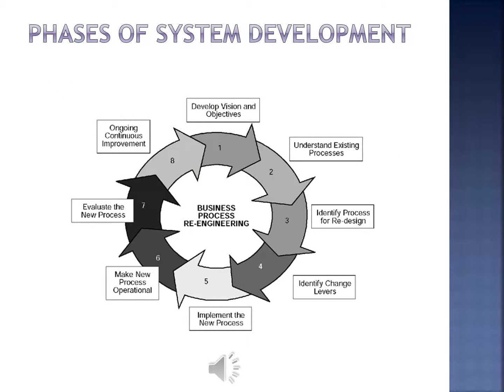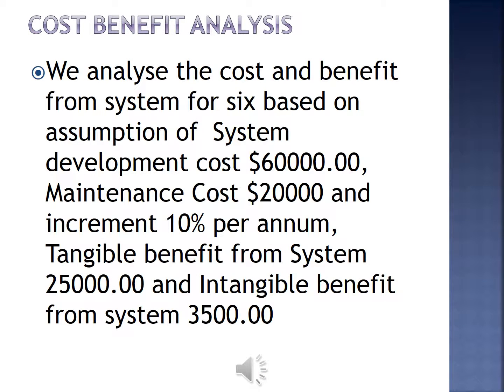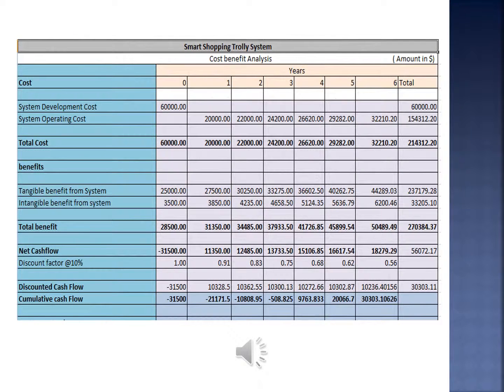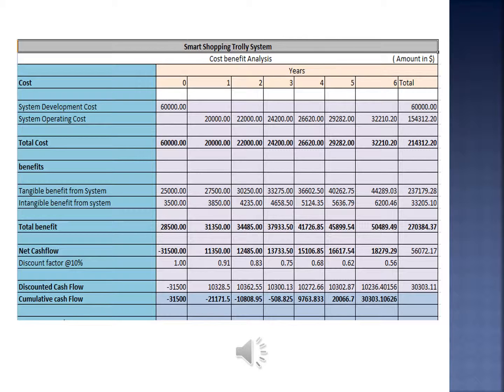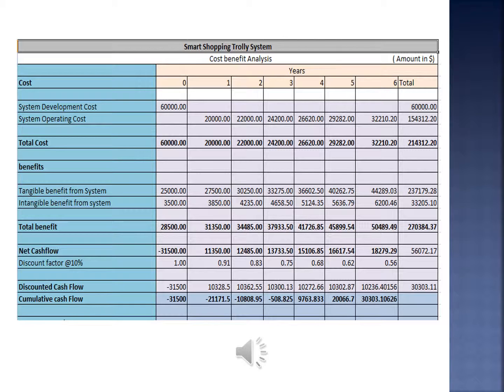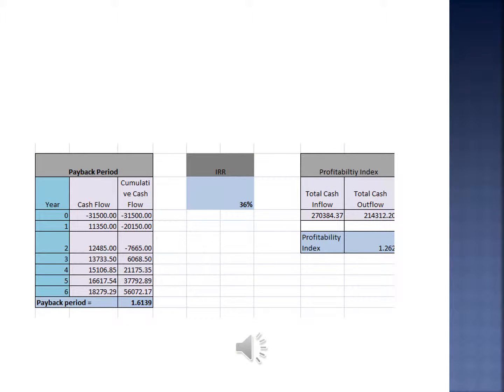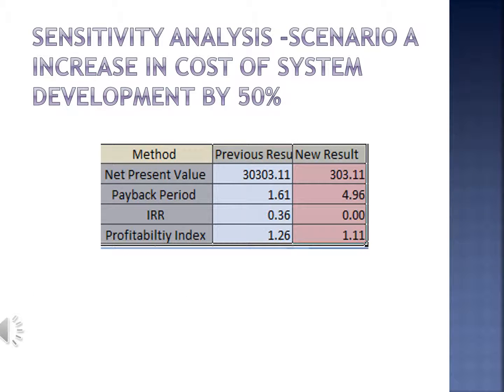poonam mis report